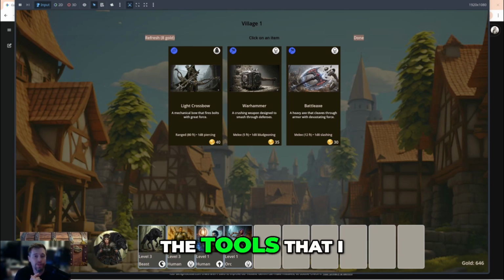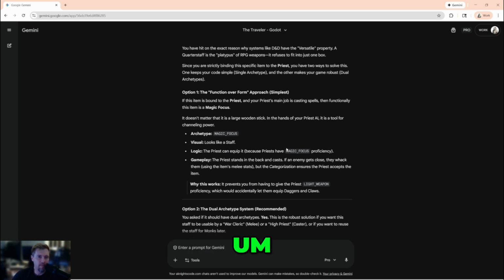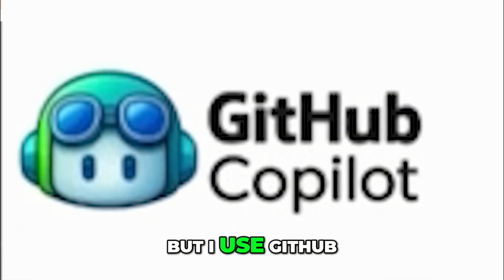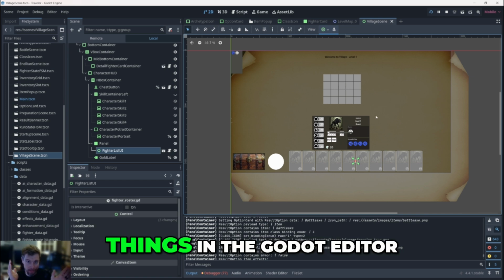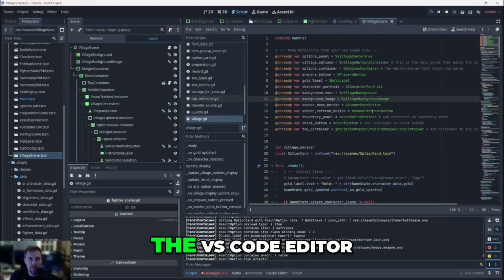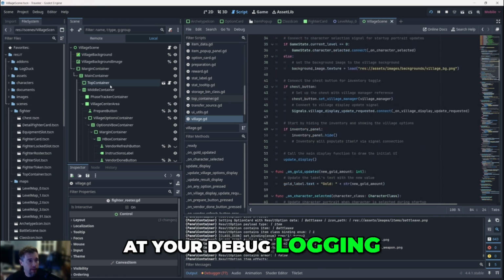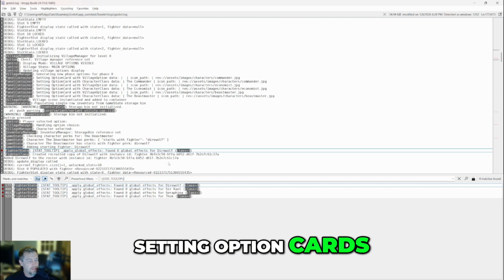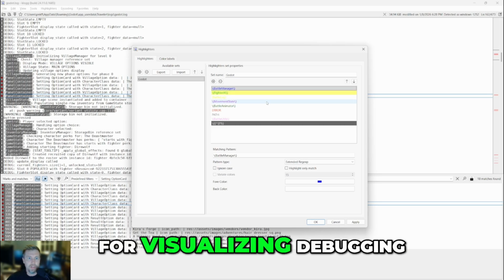Here are all the tools I use to help build my game faster!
All the AI tools and addons I use to help Boost my games development: Gemini for ideation, VS Code for coding with GitHub Copilot, and Godot for UI design. Plus, Logduck and Clog for debugging!